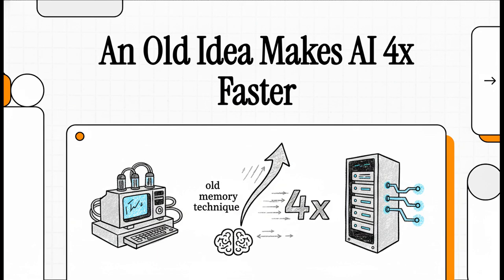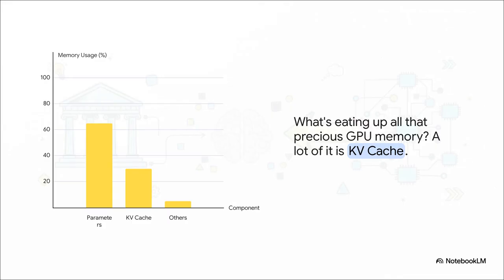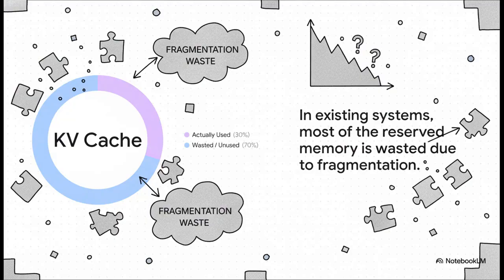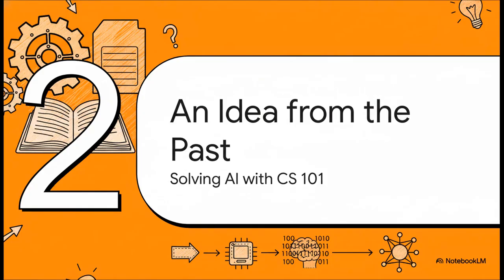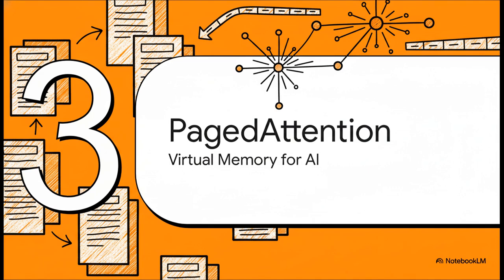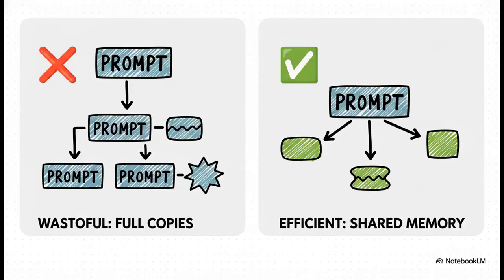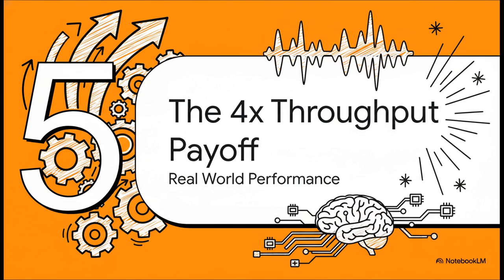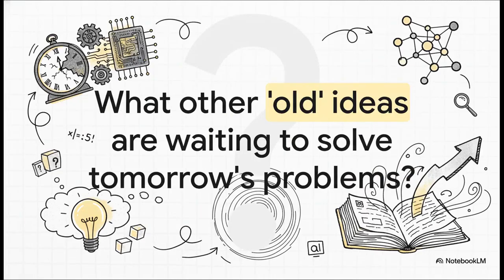An Old Idea Makes AI 4x Faster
In this video, we break down vLLM, a powerful innovation in Artificial Intelligence (AI) that dramatically improves how Large Language Models (LLMs) like GPT-4.5, GPT-5, Claude Sonnet, Gemini 2.0, and LLaMA are served at scale. Designed for modern Machine Learning and Deep Learning workloads, vLLM introduces PagedAttention, a breakthrough memory-management technique inspired by operating system paging.

PagedAttention allows the key-value (KV) cache used by Transformers to be stored in non-contiguous memory blocks across Nvidia GPUs, eliminating massive GPU memory waste caused by internal and external fragmentation—previously up to 80%. This innovation enables AI servers to handle more parallel requests without increasing latency, making it ideal for AI Chatbots, Speech-to-Text, Robotics, and real-time applications like ChatGPT, ChatGPT Plus, and ChatGPT Pro.

By treating LLM memory like virtual memory, vLLM unlocks scalable, cost-efficient inference for today’s most advanced AI systems, from OpenAI and Anthropic to Google DeepMind. This approach supports advanced decoding strategies such as beam search and parallel sampling—critical for next-generation models like GPT, Claude, Gemini, Mistral, and xAI systems.

We also explore how these optimizations impact the broader AI ecosystem, including Nvidia AI, MCP server architectures, and future multimodal systems like Sora. From breakthroughs like AlphaFold and Protein Folding to the vision of leaders such as Sam Altman, Ilya Sutskever, and Dario Amodei, this video explains why efficient LLM infrastructure is foundational to Future Technology.